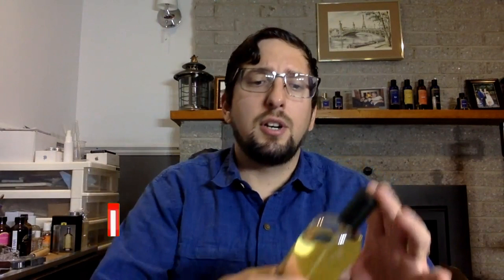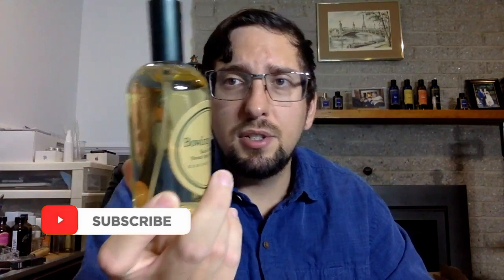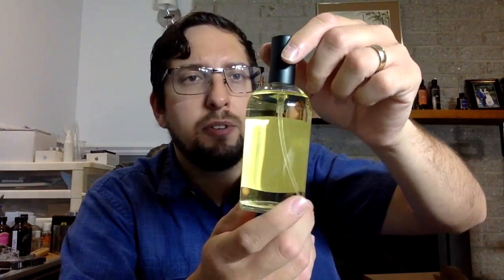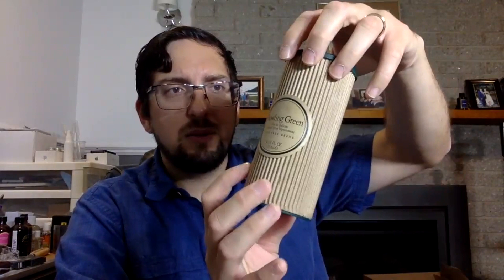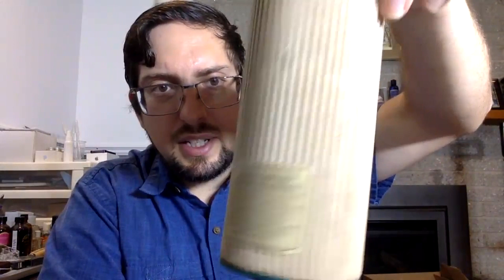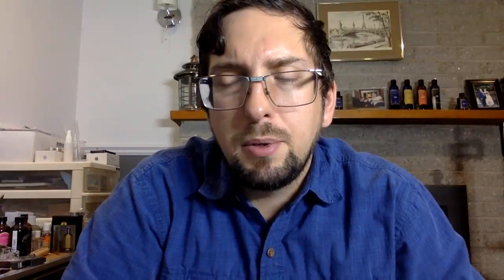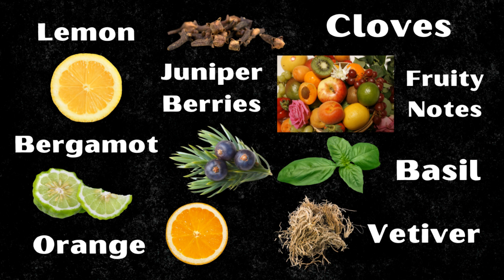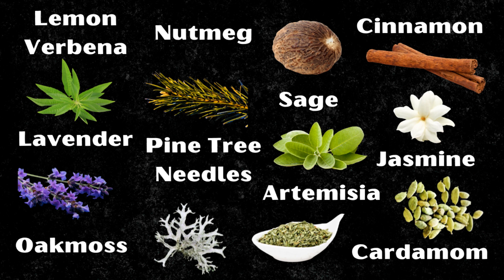ULTRA CLASSIC FEEL - BOWLING GREEN BY GEOFFREY BEENE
Finally got a hold of this one.

I like it, it's classic and definitely less bold than the more known Grey Flannel.

Have you tried it and if yes what do you think about it?